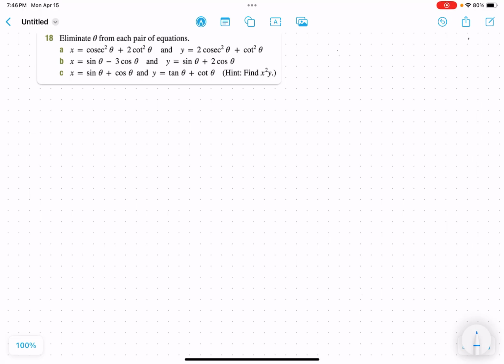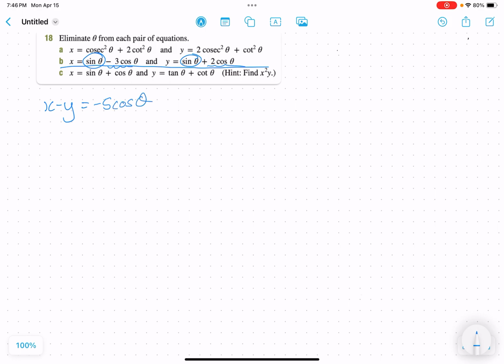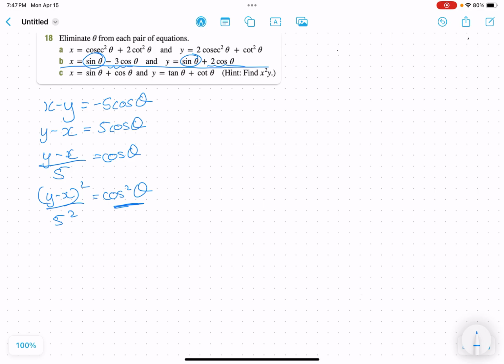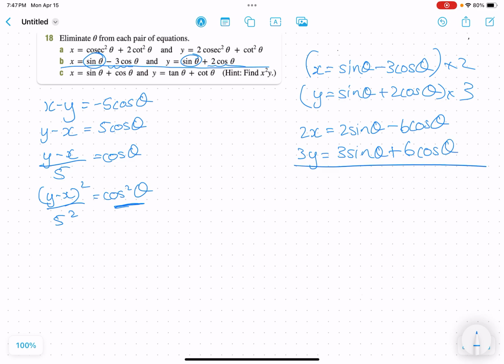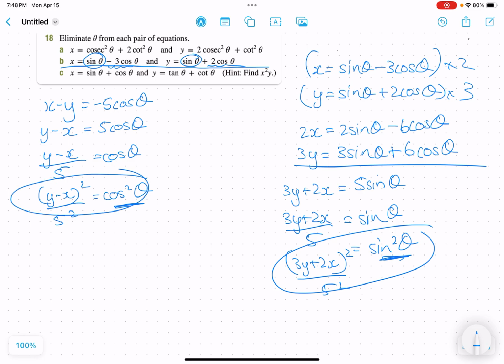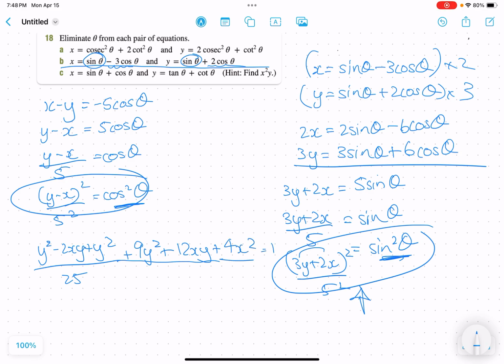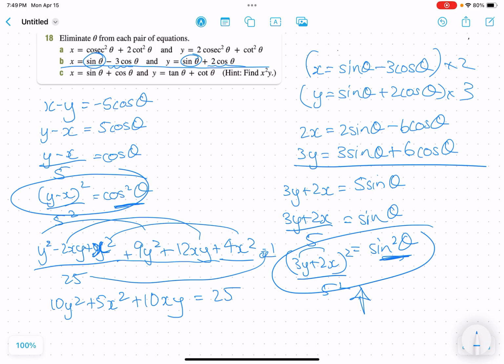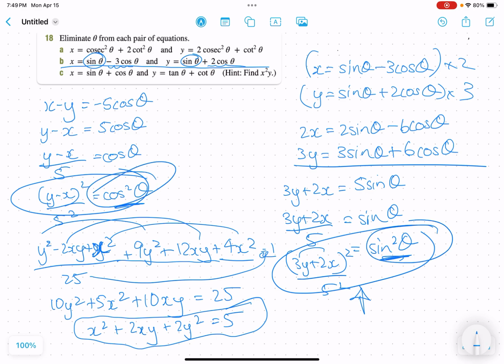Y11 Ext1 Ex6G Q18b